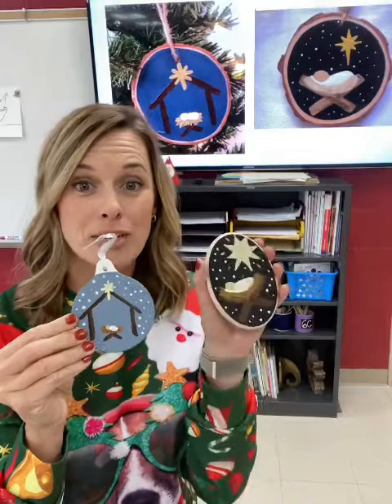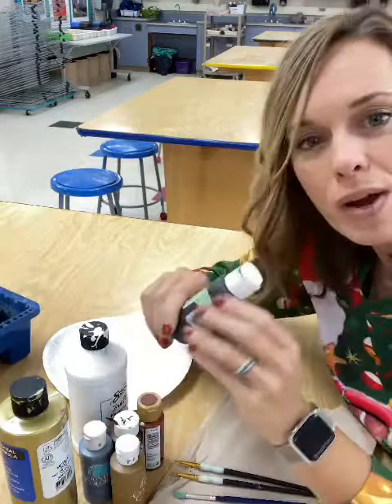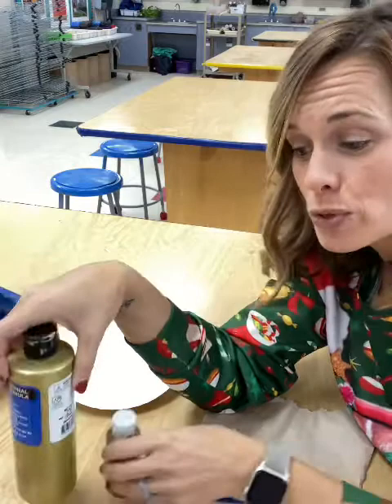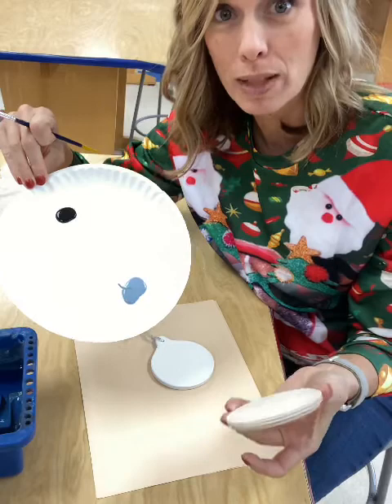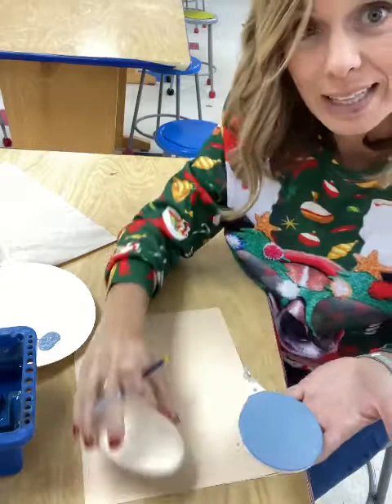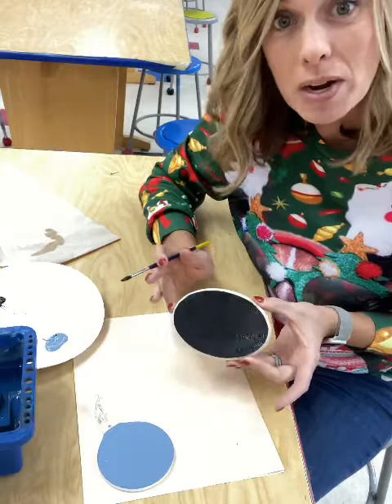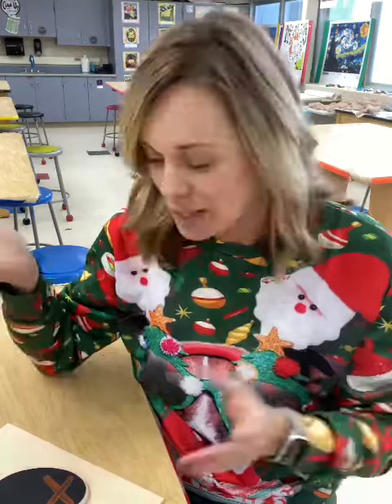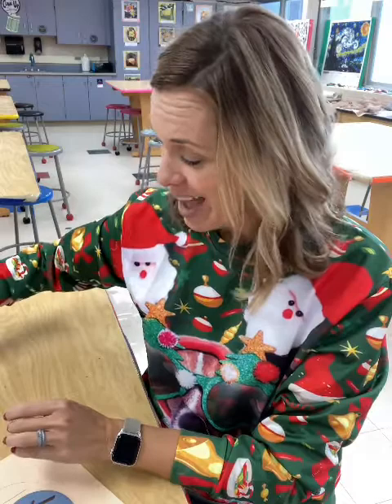Christmas Ornament- Step 1